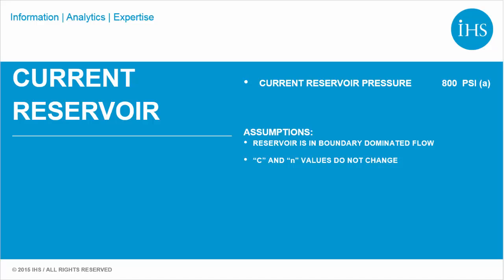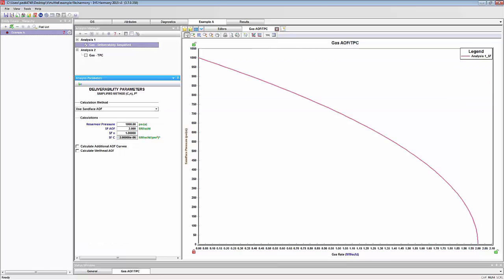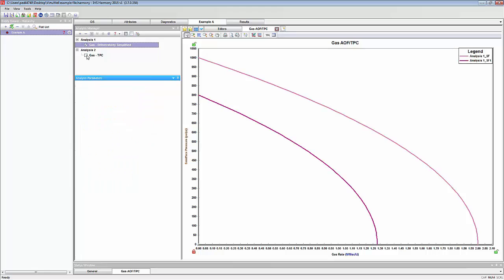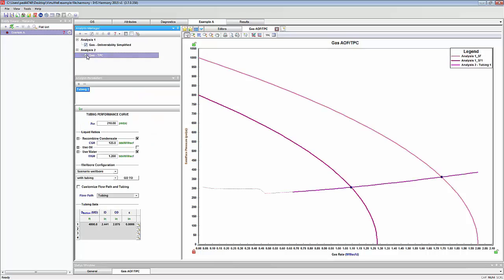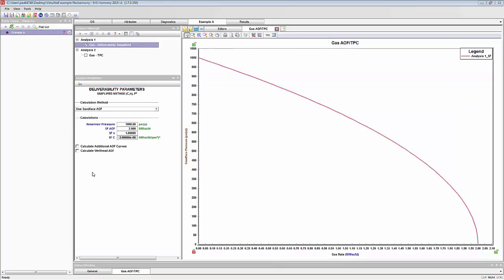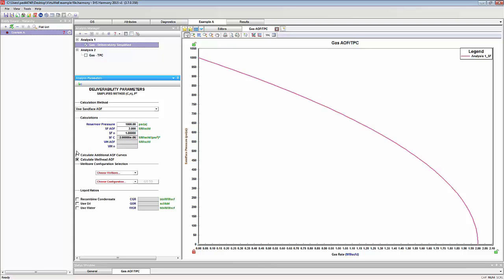9.2 IHS VirtuWell AOF TPC Analysis